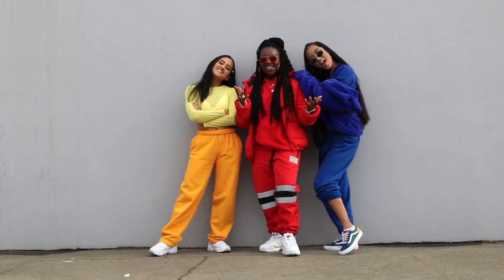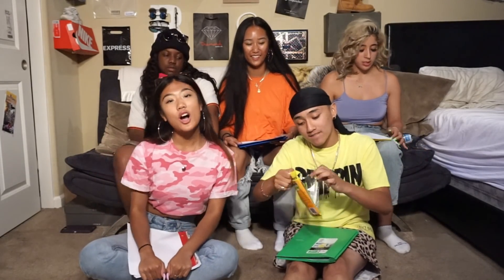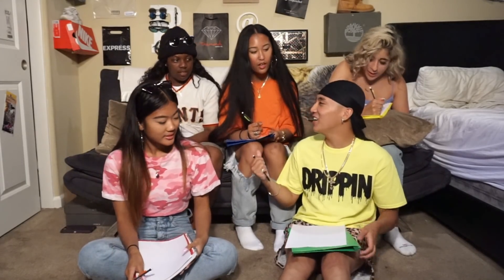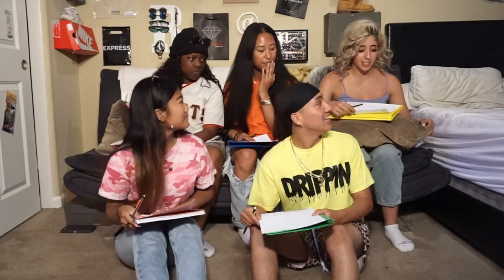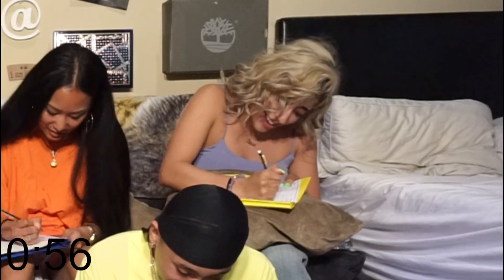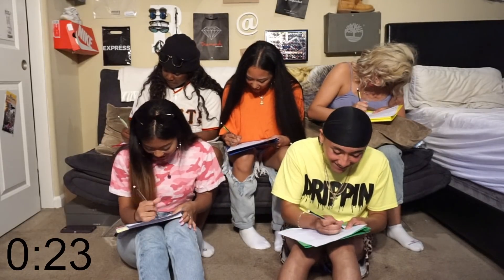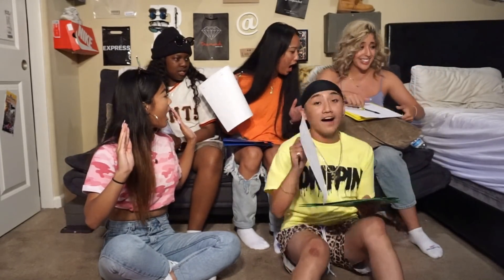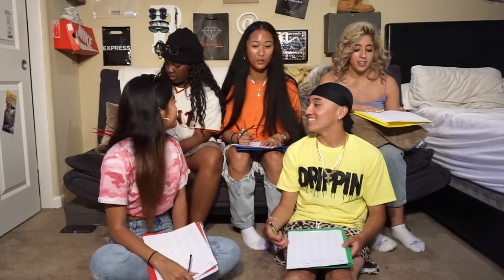1 Minute Math Test! (Best Friend Edition)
Remember those times table tests you had to do in elementary school? Today we brought those back! Lets see which nextkid has the best multiplication skills!